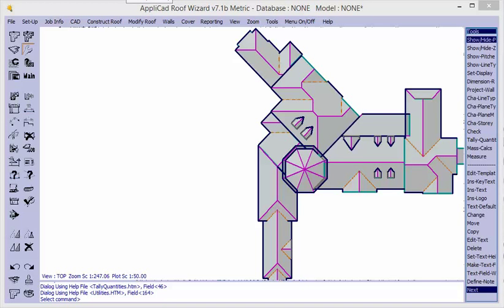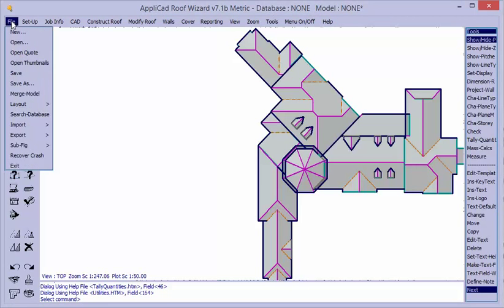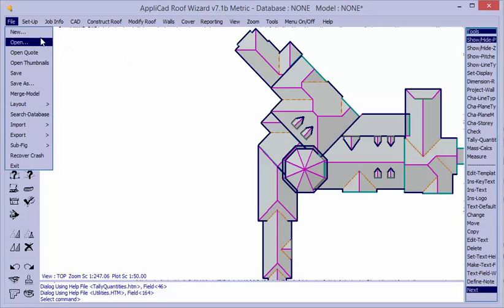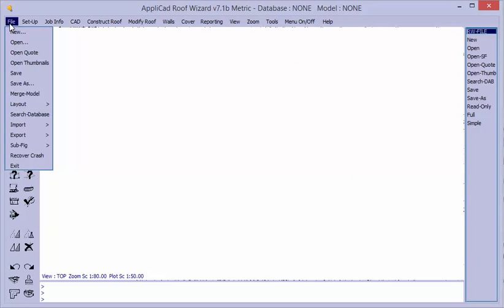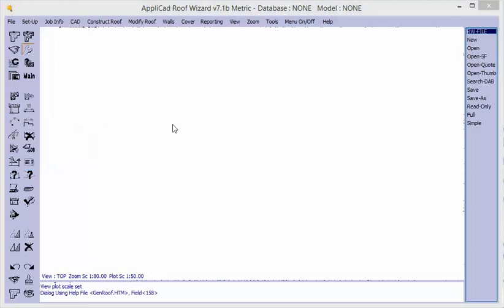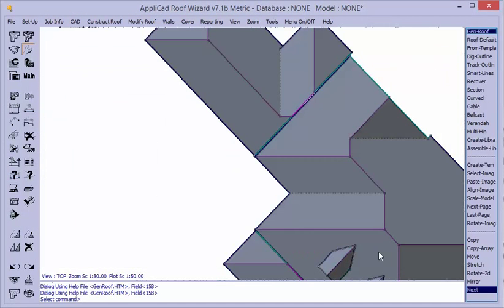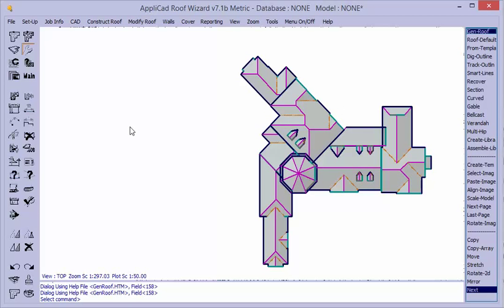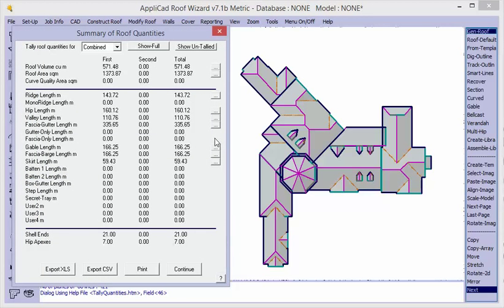AppliCad Roof Wizard - Load 3D Geometry Instantly with RXF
How to import RXF or XML 3D roof geometry files ordered from AppliCad or Eagleview thus using your own line style settings.